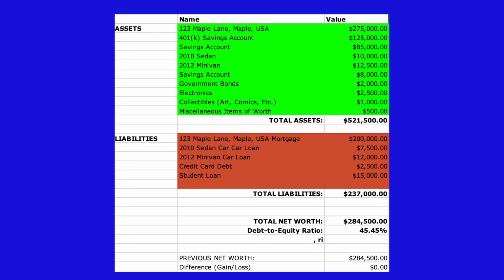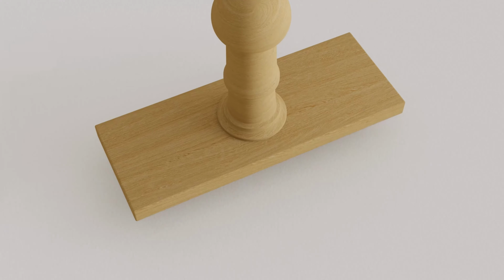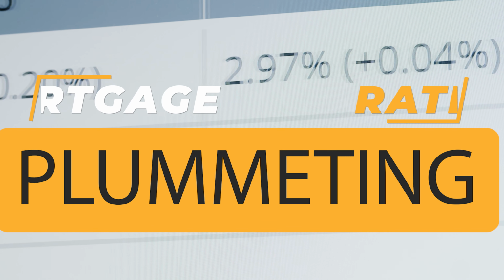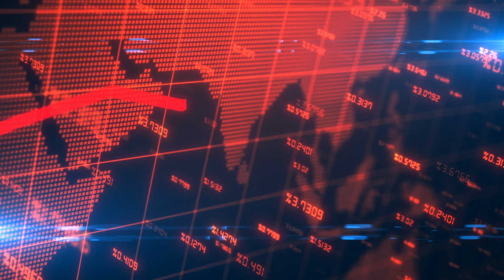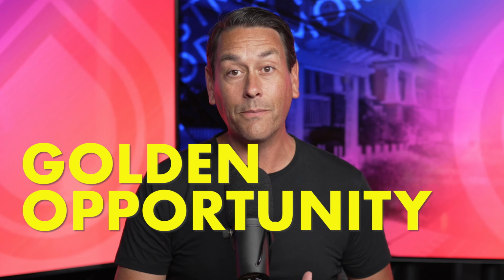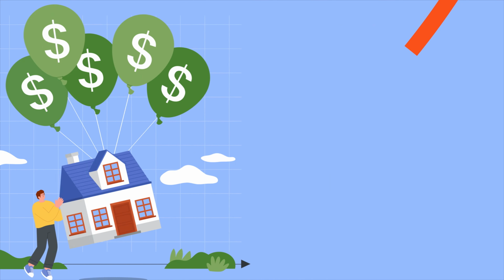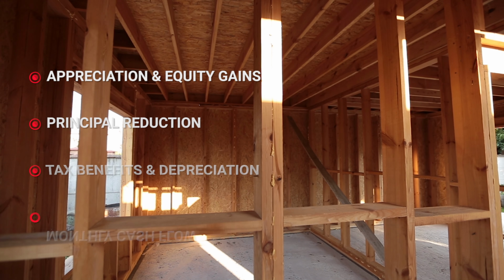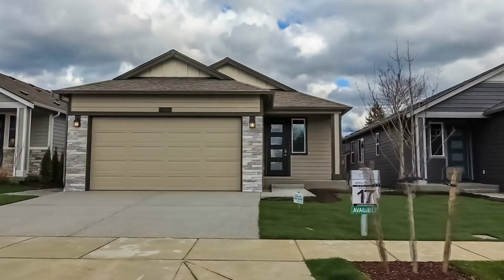The FOUNDATIONS of Building Financial Intelligence | Morris Invest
📞 Ready to buy your first fully done for you rental property?

🏠 What's Your Freedom Number? Download our free PDF to help you determine how many rental properties you would need to achieve financial freedom

💵 Ready to get your finances in order?

🎓 Want to learn more about creating your individualized plan to wealth with a proven system?

Today you’re going to learn about the main tenets of financial intelligence. This is the stuff you didn’t learn in school, and your kids won’t learn either, unless you take the initiative to teach them the value of financial education. I hope you’re ready to take notes, because I’m going to share ten foundations to financial intelligence that you need to know to build a better future for your family.
1. Assets vs. liabilities.
2. Build a balance sheet.
3. Be selective about debt.
4. Good debt vs. bad debt.
5. Be mindful about saving.
6. Invest in your financial education.
7. Find your Freedom Number.
8. Build streams of income.
9. Take advice from successful people.
10. Act in alignment with your goals.